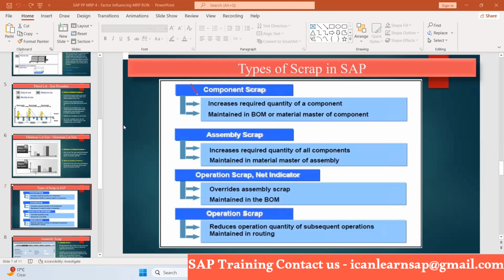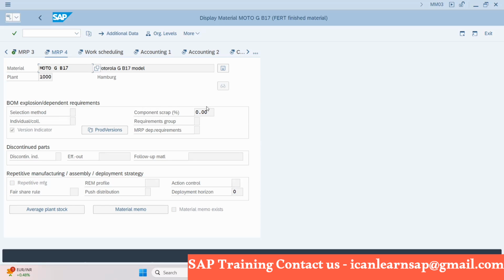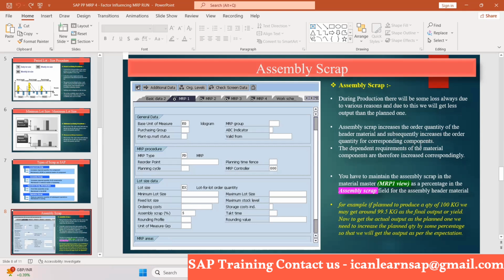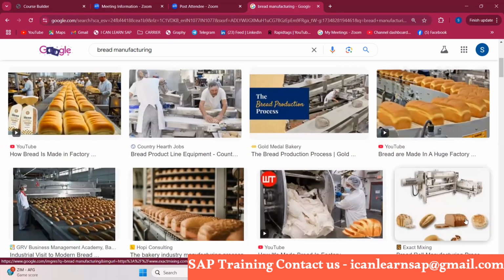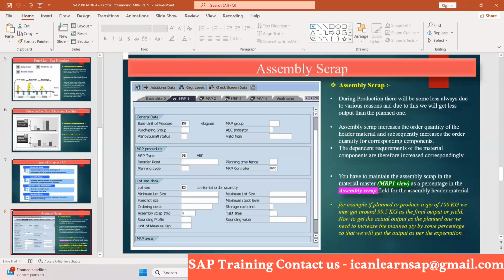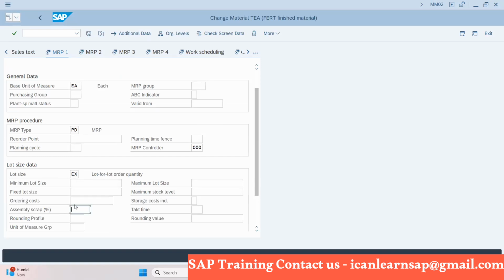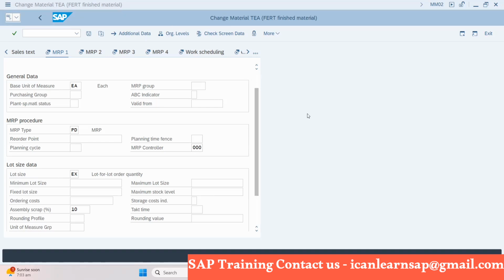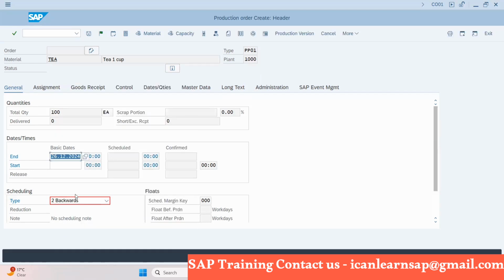Day - 105 | What is Assembly scrap in SAP MRP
Title - What is Assembly scrap in SAP MRP

Description
In SAP, Assembly Scrap refers to the quantity of materials that are lost, damaged, or wasted during the assembly process, which cannot be used in the final product. It is an important concept in manufacturing and inventory management, as it helps to track and manage waste while ensuring accurate cost allocation.

When dealing with assembly operations, it's crucial to account for the scrap generated to maintain financial accuracy, adjust production planning, and optimize resource utilization. This scrap is typically recorded in the system under Production Orders or BOM (Bill of Materials) components, and it can be categorized into two types:

Expected Scrap – Predicted waste that is factored into the planning stage.

Unplanned Scrap – Unforeseen loss that occurs during the production process, which can lead to adjustments in the overall cost.

By accurately tracking assembly scrap, companies can improve cost control, reduce inefficiencies, and improve overall production processes.